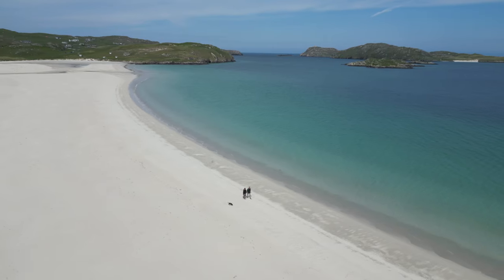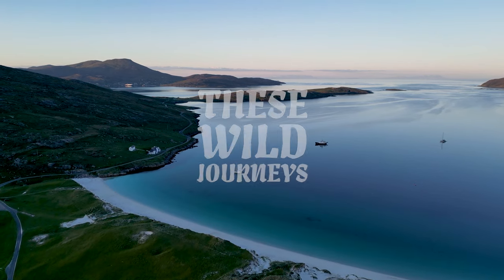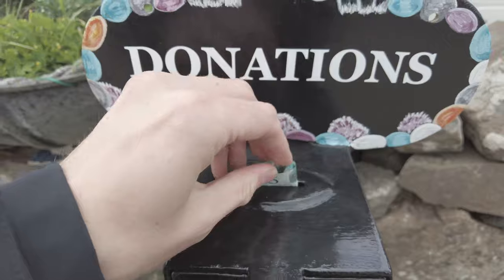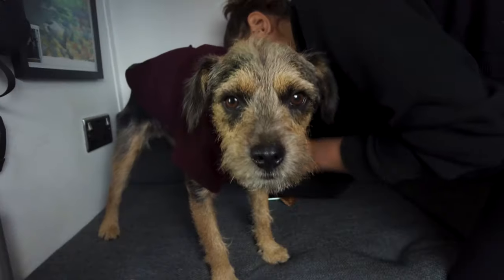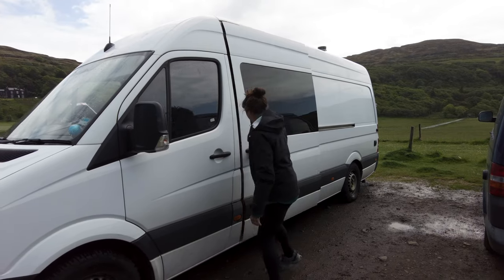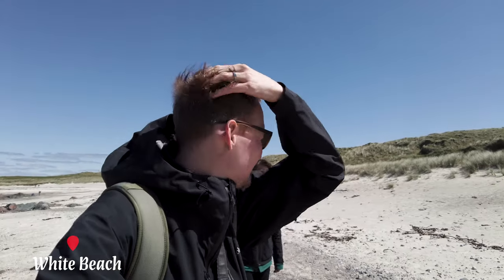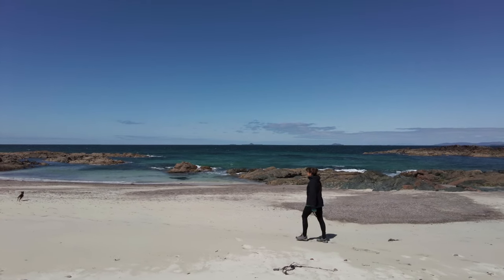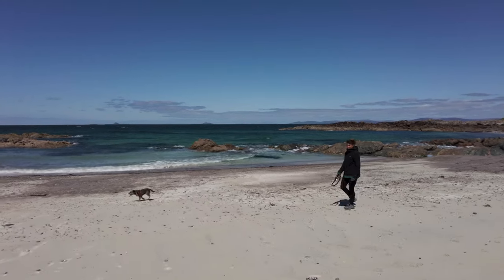Isle of Mull by Campervan | The best wildlife, camp spots and things to do | VanLife Scotland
Welcome to VanLife in Scotland, join us as a we explore the Isle of Mull by campervan, roadtripping this Scottish island as we spot wildlife.

We explore the beautiful beach of Calgary Bay, and take a wildlife trip from Tobermory with Staffa Tours to Staffa Island and the Treshnish Isles where we spot puffins!

We then head south to explore the beautiful beaches of Iona, before we head off to the Outer Hebrides which we will cover in the next two videos!

Let us know if you have any questions about our trip in the comment box below - and check out our Isle of Mull blog

Contents:
00:00 Intro
00:32 Calmac Ferry
01:42 Calgary Bay
03:53 Art in Nature Trail
05:54 Killiechronan Camping
08:09 Staff Tour to puffins
10:34 Fidden Campsite
12:09 Iona

About us:
We're Jack and Jo, and that hairy, scruffy little guy is Frank our adventure dog. Since 2020 we've been living and working from our tiny home on wheels, as we seek an alternative way of living. We sold our flat in London to live an alternative lifestyle. Quitting city life for Van Life, and we haven't looked back.

Our Story:
In September 2020, we sold our flat in London in search of an alternative way of life. We bought a van. Had it converted into an adventure van/come office. Picked up a furry co-pilot - our border terrier adventure dog Frank, and set-out on the road.

We haven't looked back since.